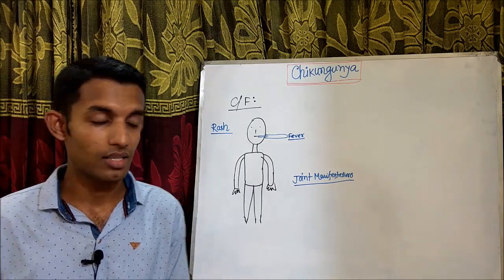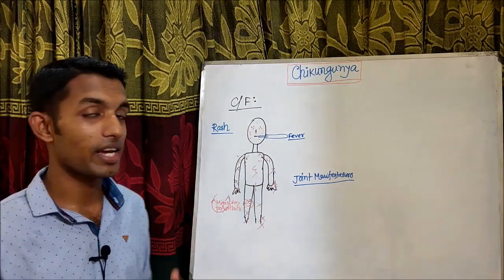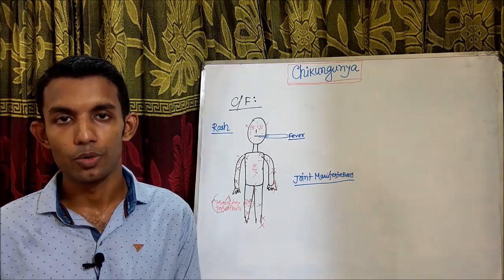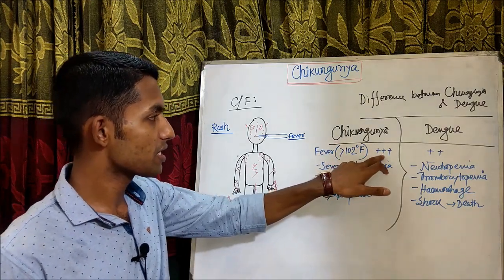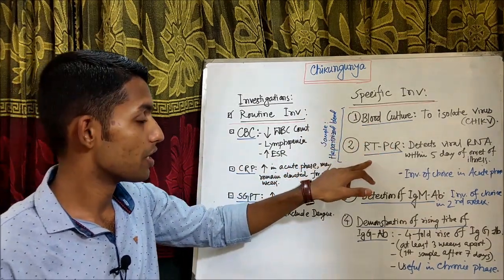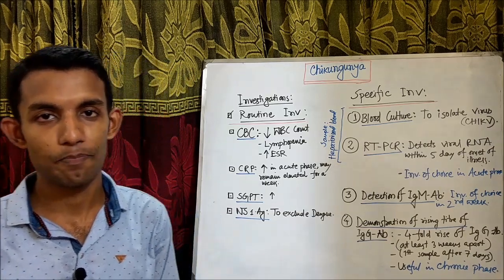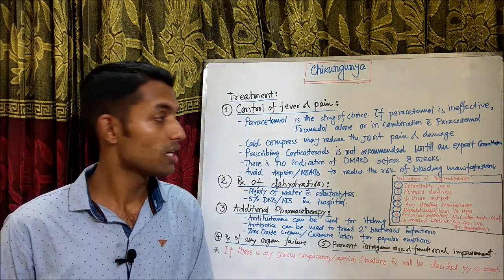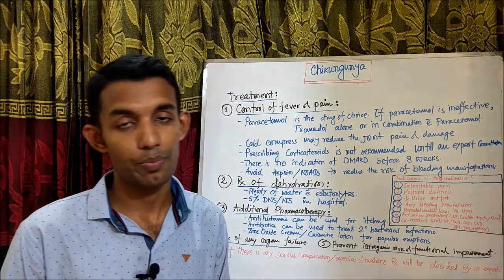Chikungunya | Part 2 | Treatment Guideline with Clinical features & Investigations | Dr. Saykat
This is Part-2 of Chikungunya. In this video, clinical features (sign symptoms), investigations (in details) & treatment guideline are discussed.

Chikungunya is a mosquito borne viral disease caused by the chikungunya virus transmitted by the bites of infected female mosquitoes.

Part-1 of this video contains the important information about the Chikungunya fever. The causes of chikungunya including virus, vector mosquito (Aedis aegypti & Aedis albopictus) with pathogenesis & transmission are discussed in details. The chikungunya occurs when infected female mosquitoes (Aedes aegypti & Aedes albopictus) bite the human & then the chikungunya virus (CHIKV) is introduced into the human body.

- Dr. Saykat.